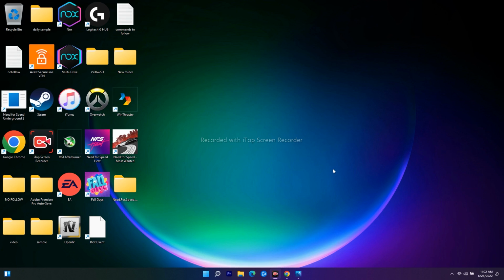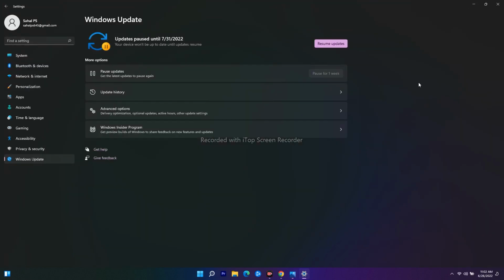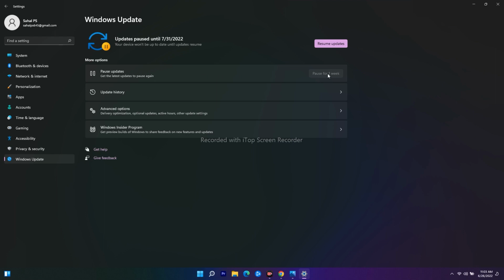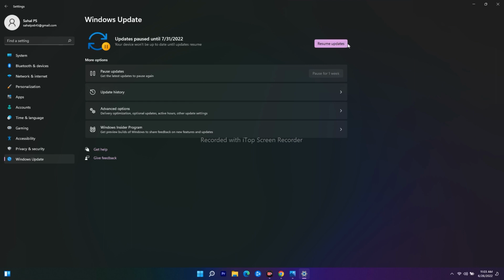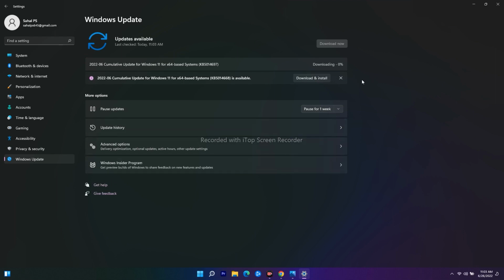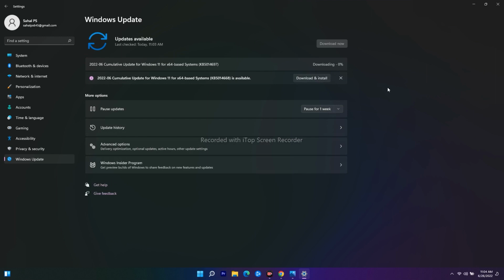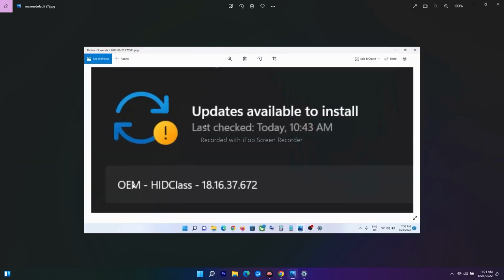How to Fix OEM HIDClass 18.16.37.672 Not Installing On Windows 10 or 11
In this video we explain How to Fix OEM HIDClass 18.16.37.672 Not Installing On Windows 10 or 11

THIS VIDEO ALSO ANSWER FOLLOWING QUESTION :
How to Fix OEM HIDClass 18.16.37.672 Not Installing On Windows 11/10
Fix OEM HIDClass 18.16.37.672 Not Installing On Windows 11/10
Fix OEM HIDClass 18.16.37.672 Not Installing On Windows